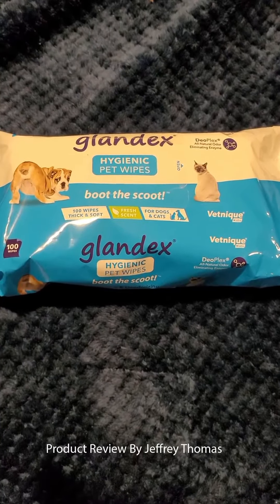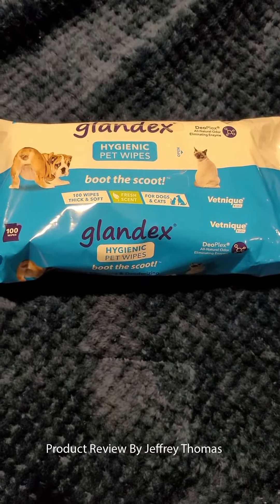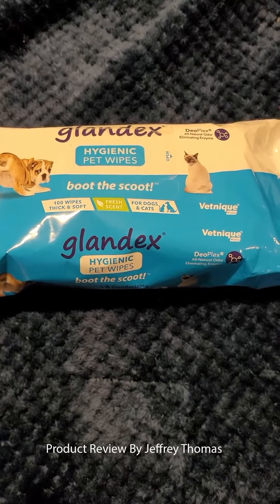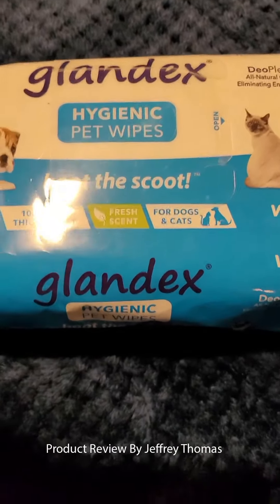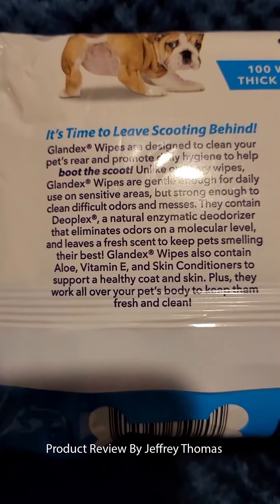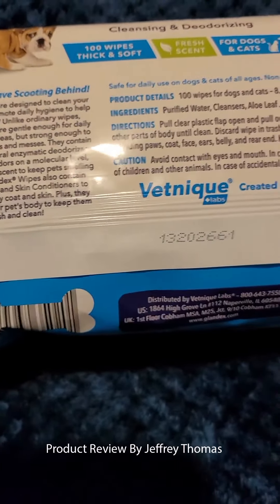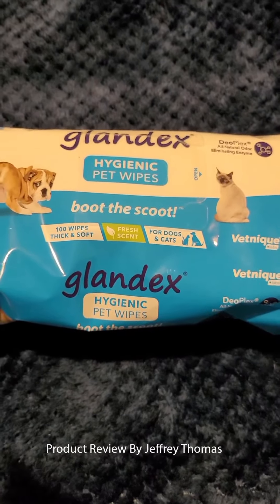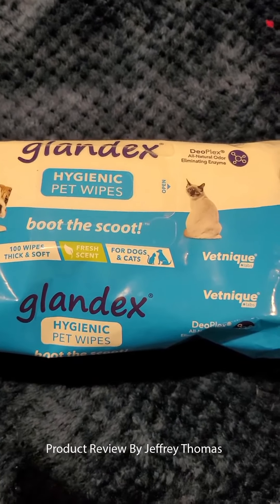Glandex Dog Wipes for Pets Cleansing & Deodorizing Anal Gland Hygienic Wipes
These wipes are really great. If my doggie or cat has issues finishing their business these wipes allow me to help clean that area to make sure nothing is brought into my home. You can also use them on their fur. They are extremely soft and smell really good. They have lots of great natural ingredients in them. I love Glandex products and use them regularly with my doggie. That’s why I had no problem trying these. I can gently wipe their back side or their fur and know the product is not introducing something I need to worry about.